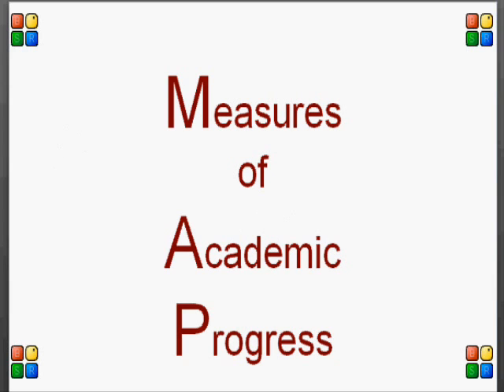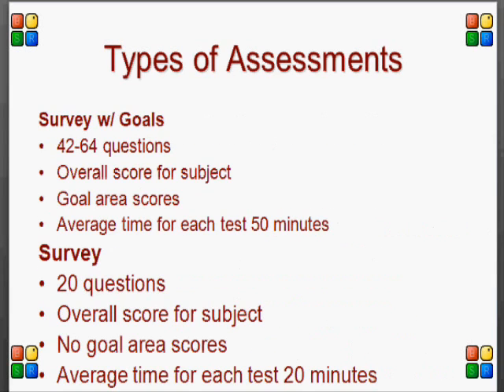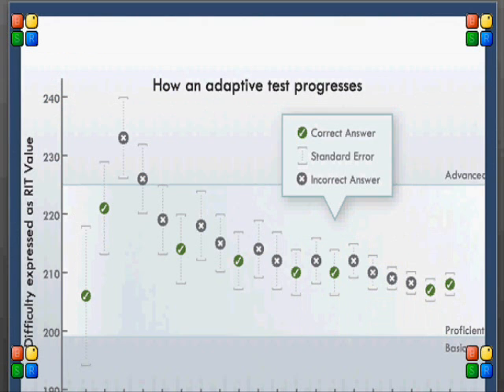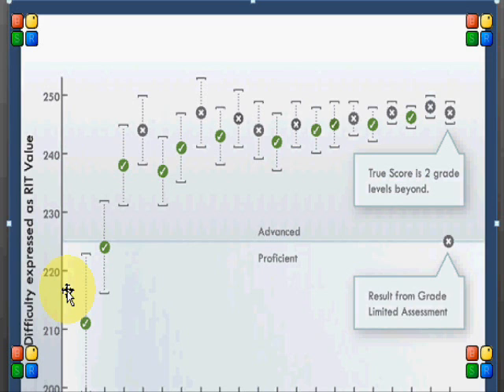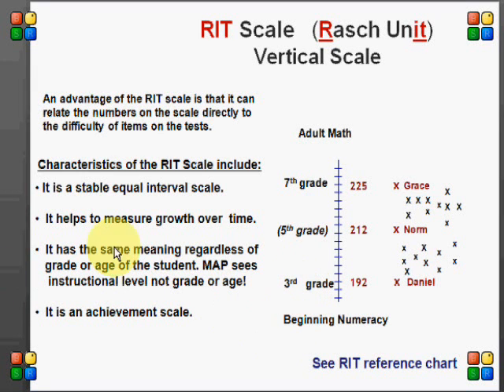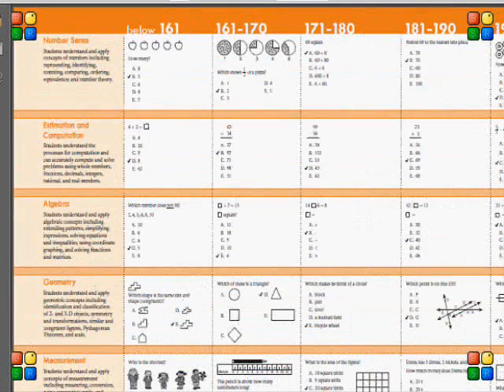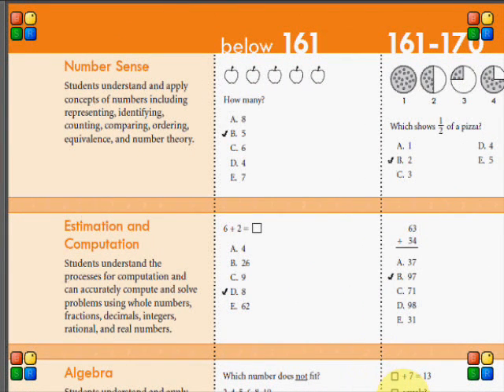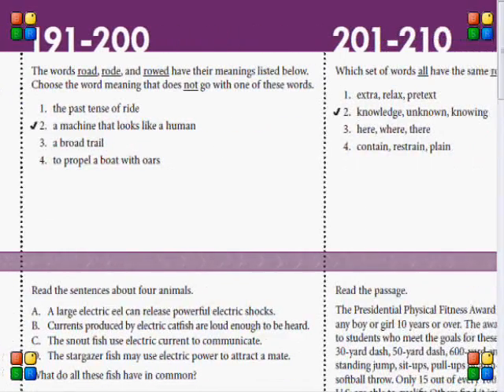MAP part 1.wmv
Introduction to MAP tests part 1